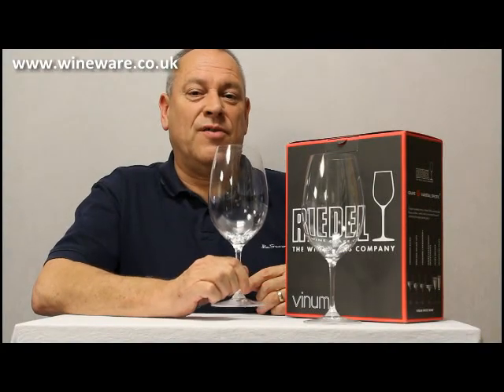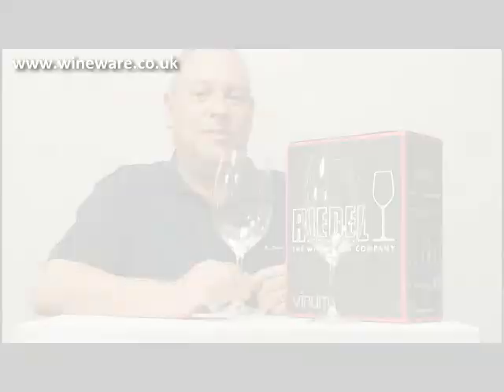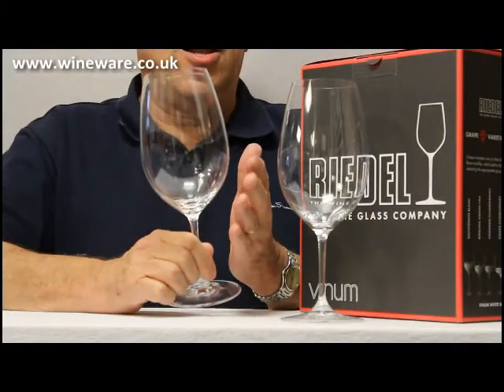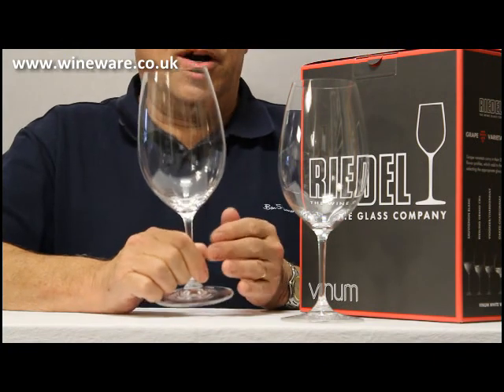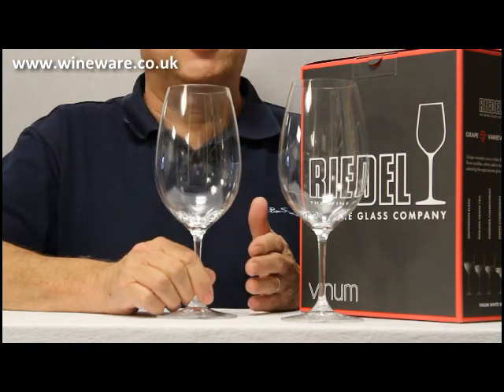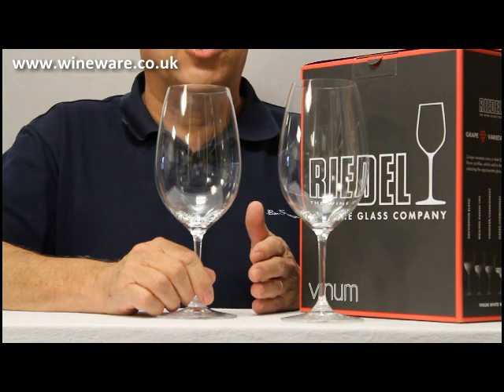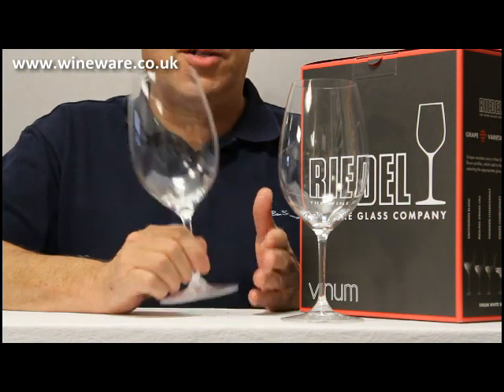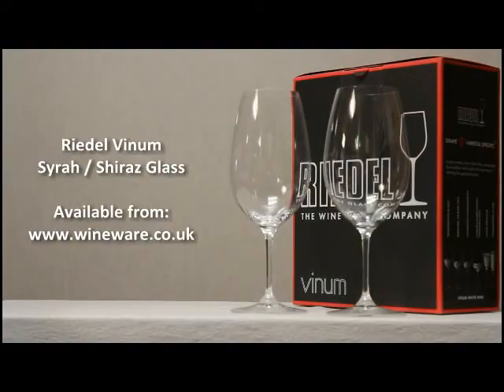Riedel Vinum Syrah / Shiraz Wine Glass Video - 6416/30 | Wineware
This is the popular Syrah and Shiraz red wine glass from the wine glass experts, Riedel. This glass is from the excellent Vinum range, which is used all around the World by wine enthusiasts and top sommeliers. It's grape specific for Syrah and Shiraz, it's machine made using 24% lead crystal. The fantastic Riedel Vinum range is available from wine accessory experts,